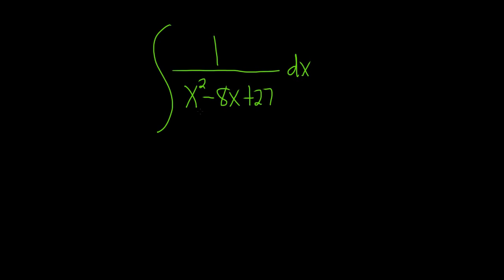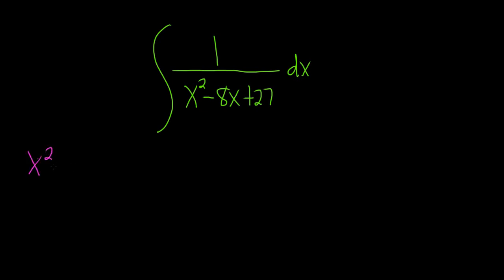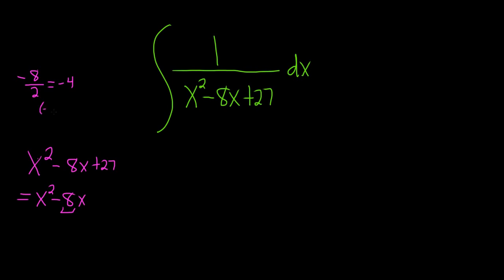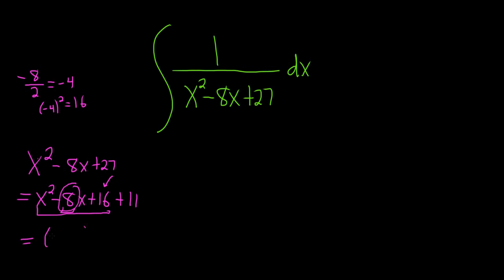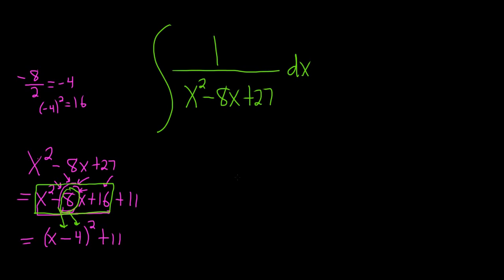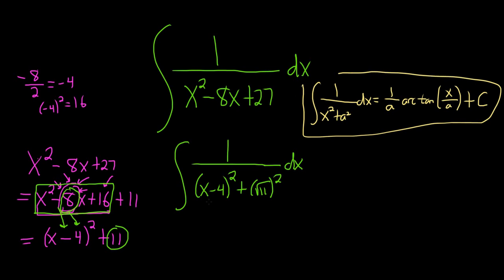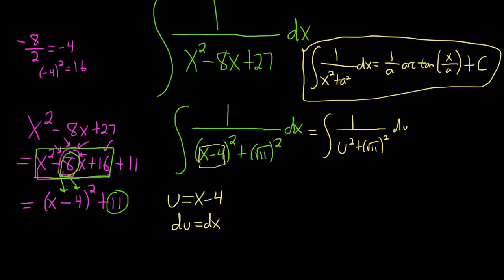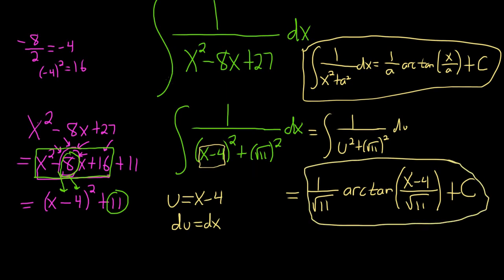Integral of 1/(x^2 - 8x + 27)